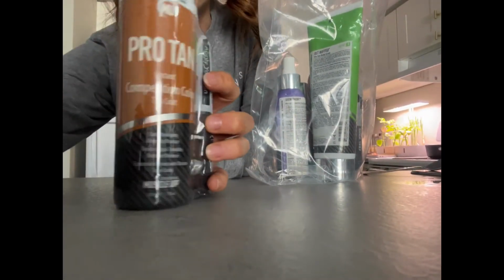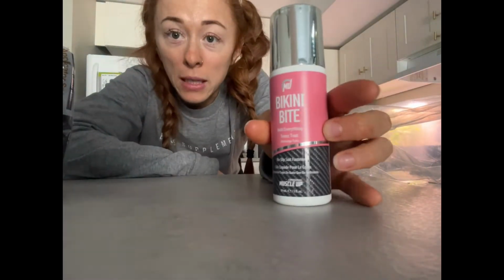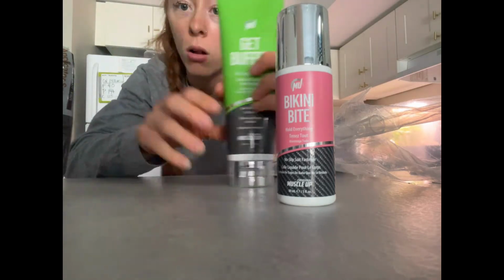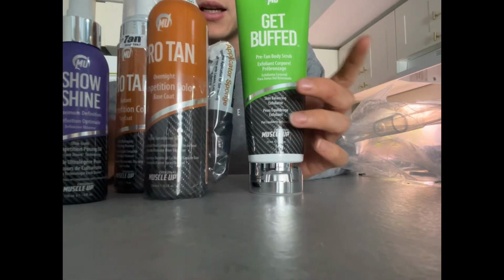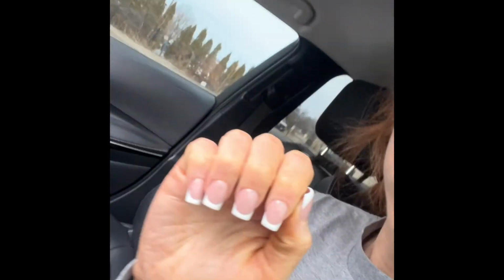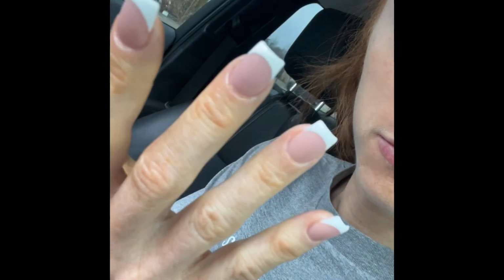Bikini prep (7 weeks out)